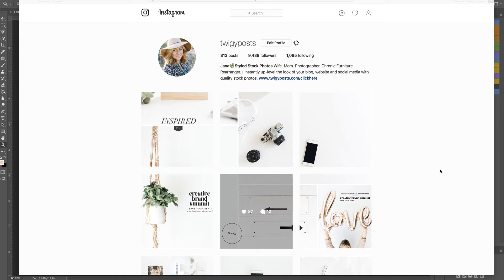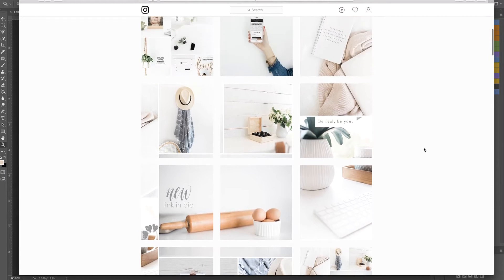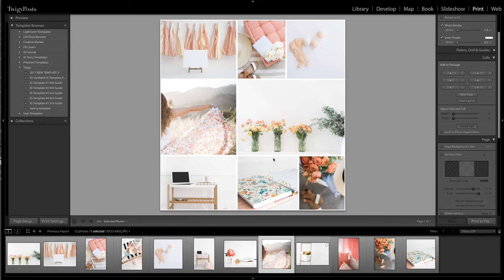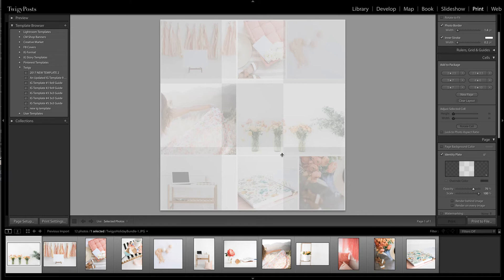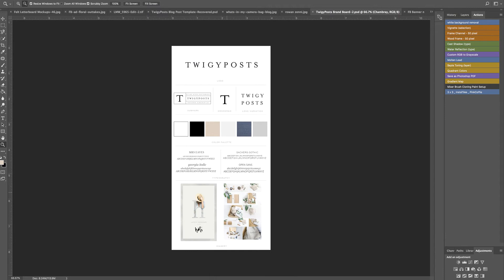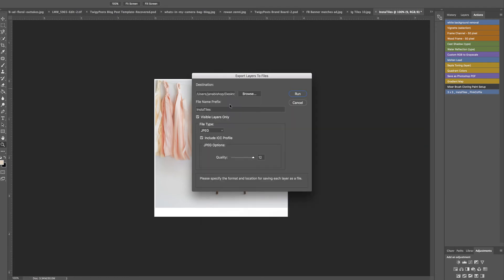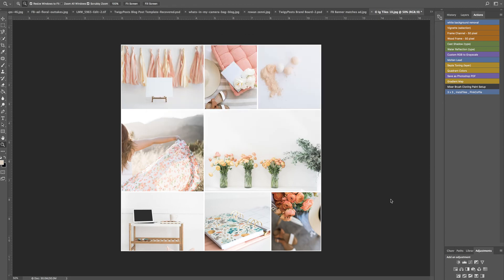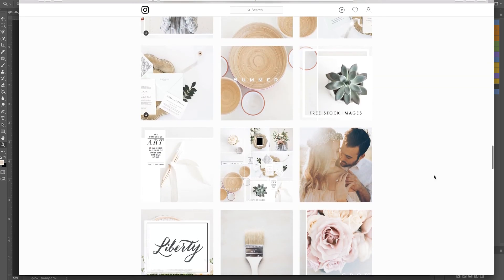How to Easily Create Instagram Tiles in Lightroom & Photoshop